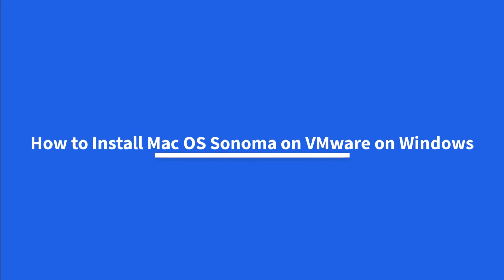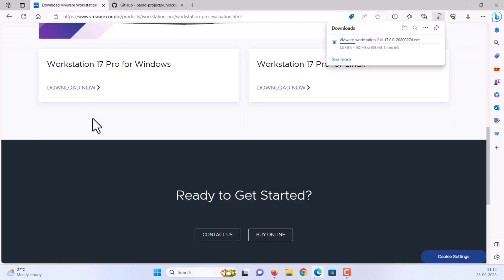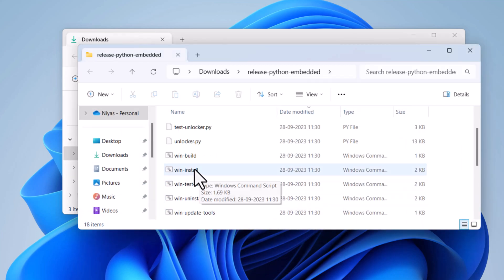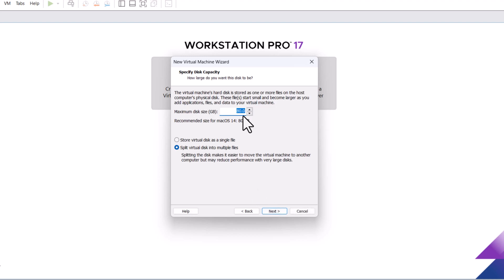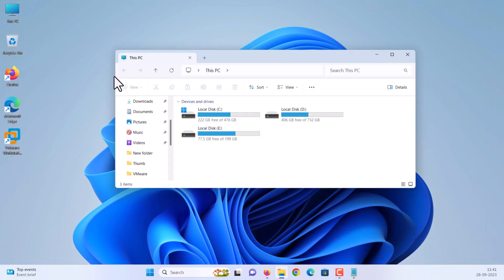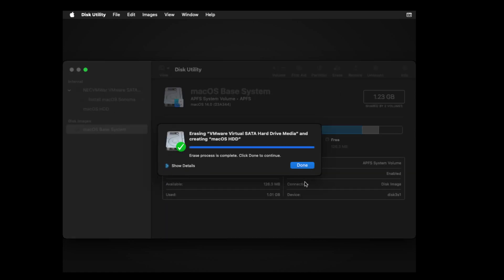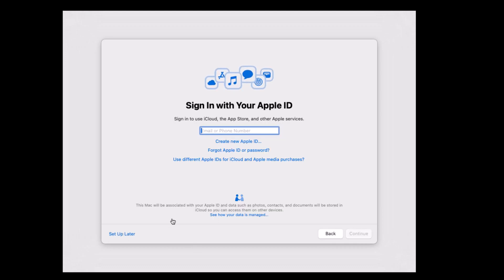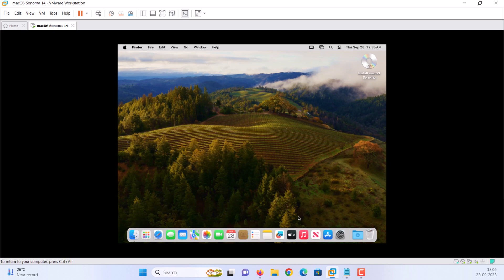How to Install macOS Sonoma on VMware on Windows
How to Install Mac OS Sonoma on VMware in Windows 11 / Windows 10 || Step-by-step guide to install macOS Sonoma on VMWare Workstation Pro / Player | How to run macOS on Windows on Virtual Machine.

macOS Sonoma VMX file Edit:
1. add the code, smc.version = “0”
2. Search for Ethernet0.VirtualDev = “e1000e” and replace e1000e with vmxnet3 (fix for network issue)

0:00 Intro
0:12 Steps to install macOS Sonoma on VMware
0:38 Download and Install Vmware for free
1:27 Download and Install macOS unlocker for Vmware
2:23 Create a new virtual machine for macOS Sonoma
3:17 Customize macOS Sonoma VM on VMware
4:38 Installation of Mac OS Sonoma on Vmware
7:04 Running macOS Sonoma on Windows

How to install macOS on VMware Workstation 17

 If your macOS Sonoma VM restarts with the installation process again and you are stuck in a loop (intel processor). For those stuck on boot loop, wait like 6/7 boot loops, after it will stop